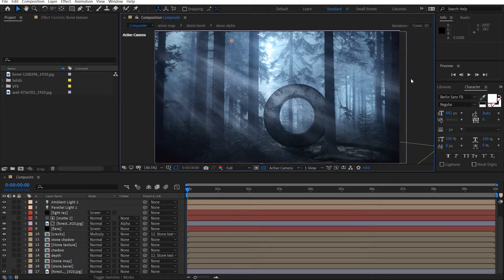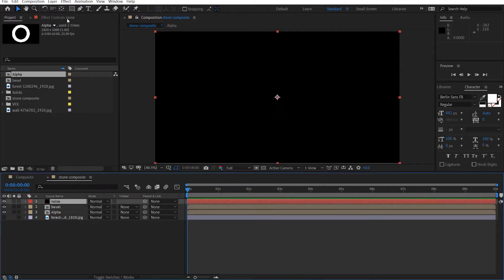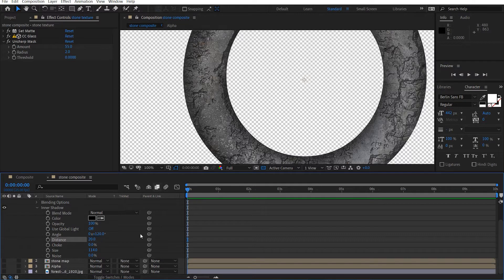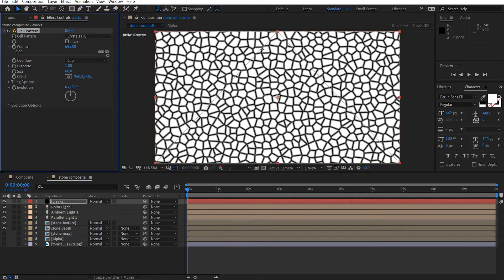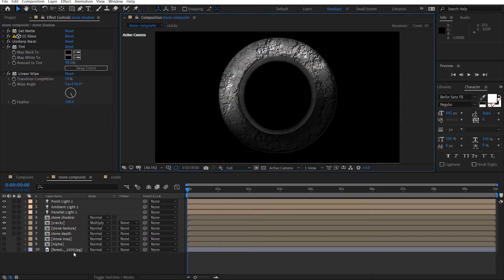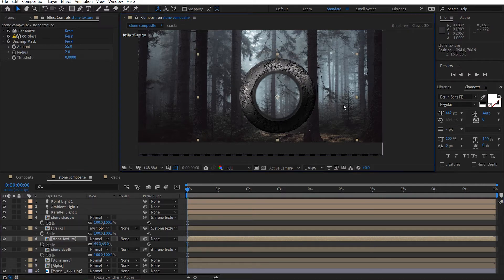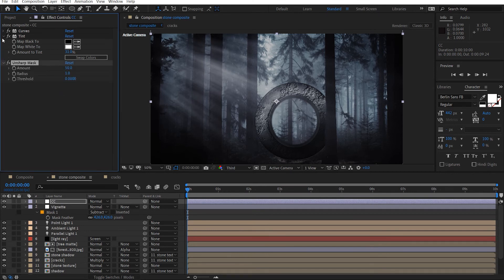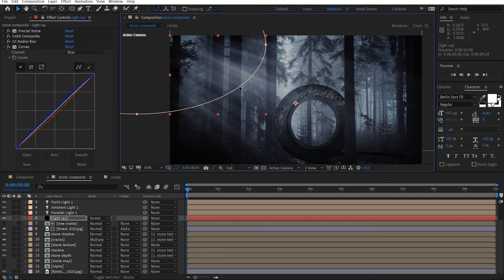Ancient Stone Composite: After Effects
Hey, what's up David here with After VideoFX and welcome back to the channel. I want to acknowledge that some of the techniques and footage that is used from the tutorial is from Andrew Kramer, founder of VideoCopilot.
Some additional changes were that I also added a camera lens blur on a new adjustment layer with a mask (set it to subtract) and experimented with the point light to create the highlight on the stone.

Contents
00:00 - Introduction
00:20 - Rendered Video
00:30 - Alpha text
01:38 - Bevel
04:01 - Stone texture
05:59 - Stone depth
07:10 - Lighting
08:34 - Cracks
11:15 - Stone shadow
12:30 - Composite
13:35 - Shadow
15:00 - Tree matte
16:55 - Light Rays
18:37 - CC/ Vignette
19:48 - Adjustments
21:53 - Camera movement